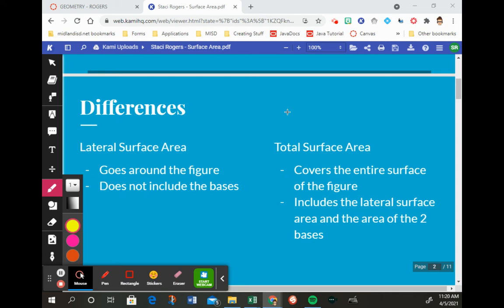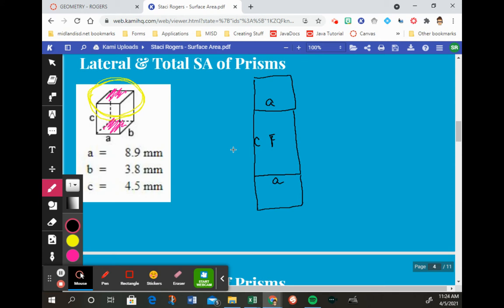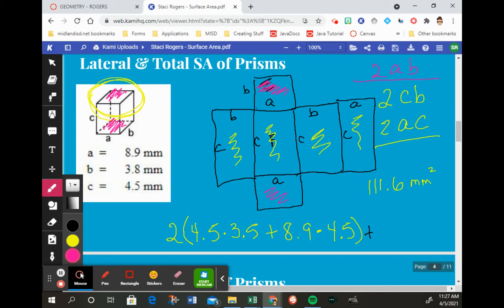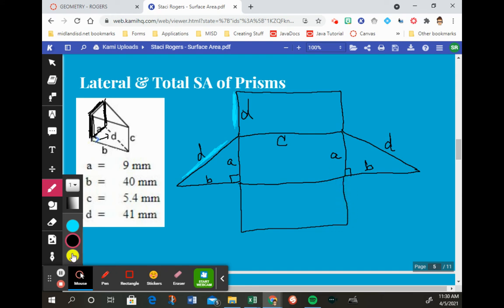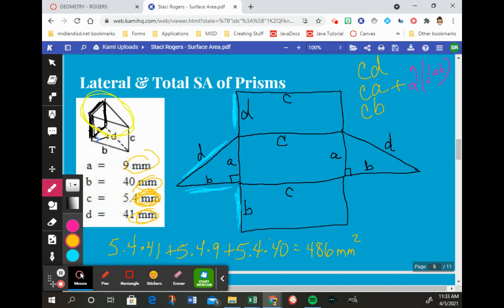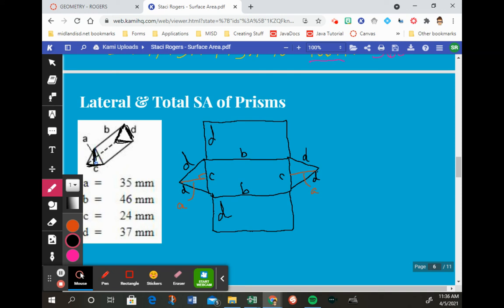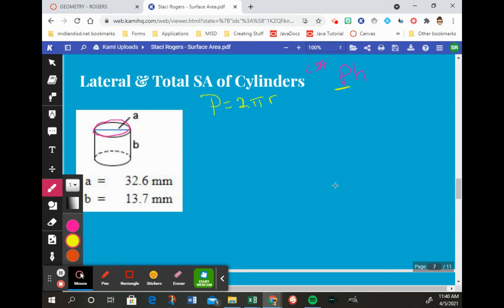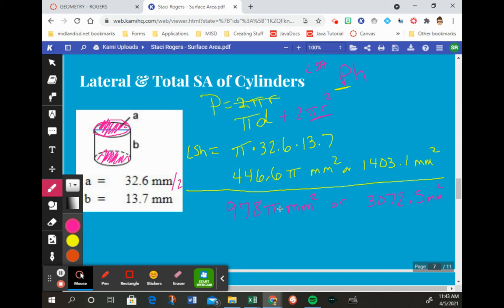Surface Area Prisms & Cylinders